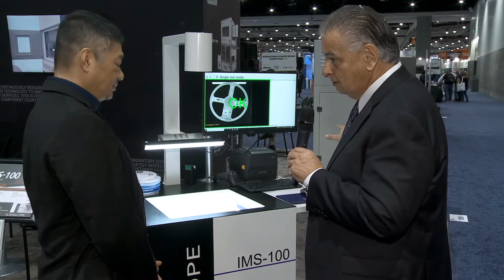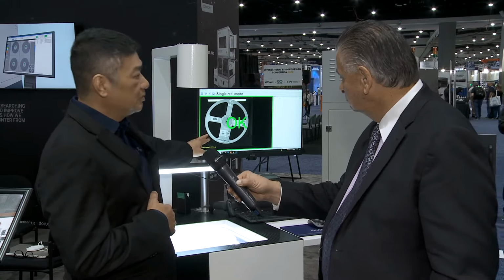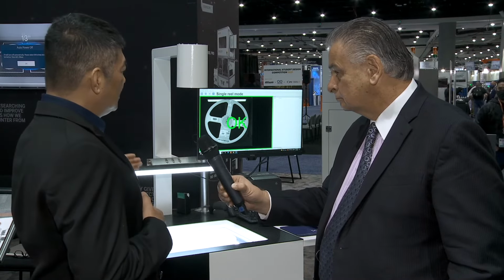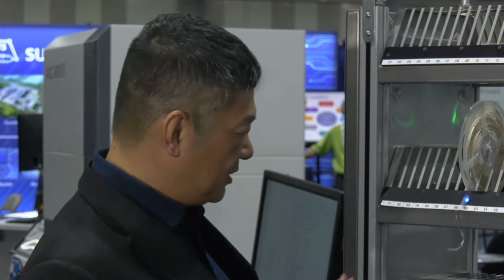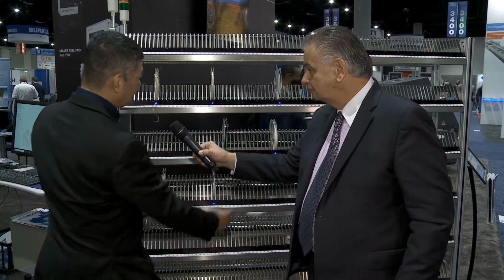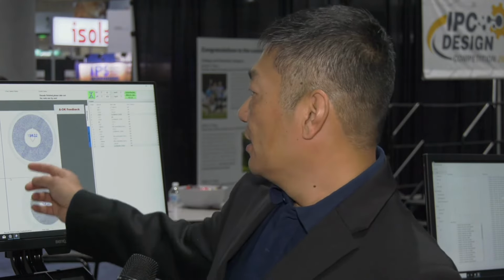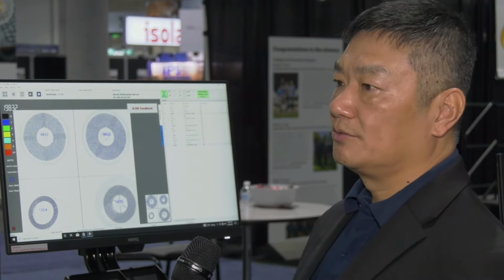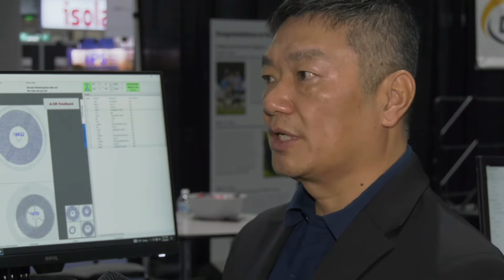CEO Eddy Lin explains how Scienscope Enhances Production Efficiency at IPC APEX 2022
We put a bridge between the physical and digital world with our innovative systems. Helping you increase profit and decrease labor while giving you the maximum throughput and visibility across your production line.